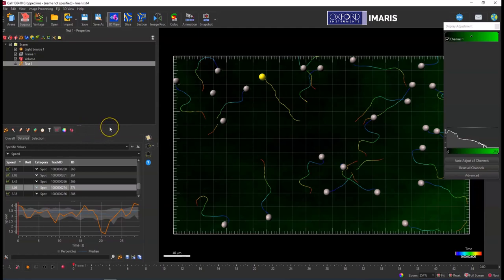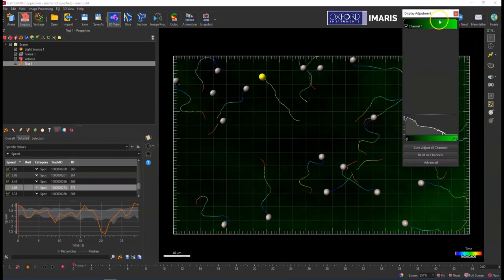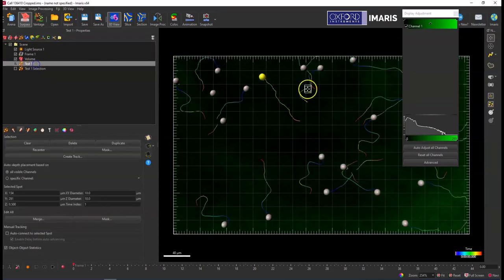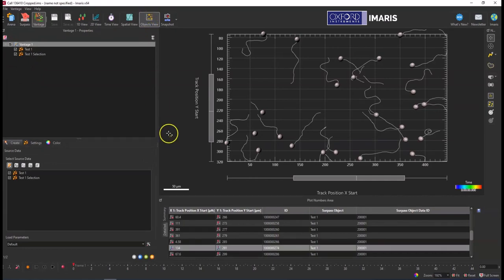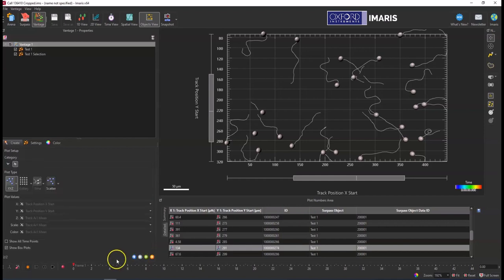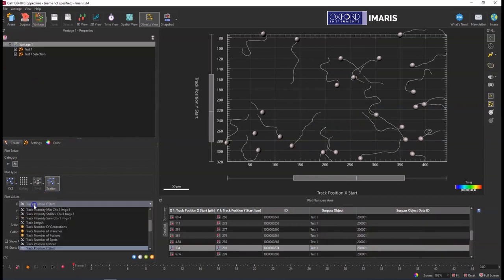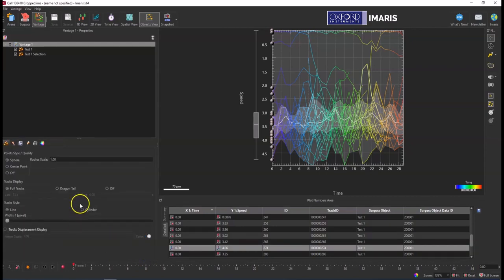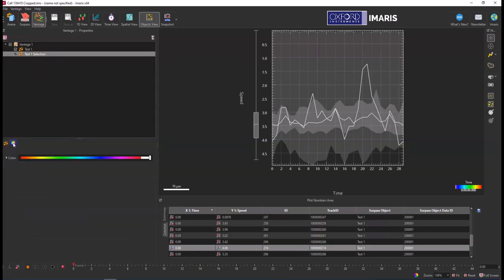Vantage - Recreate Statistics Tab Plot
How to Recreate Statistics Tab Plot in Imaris Vantage.